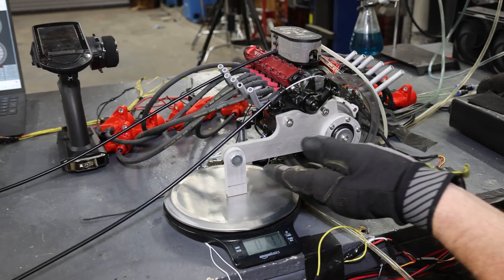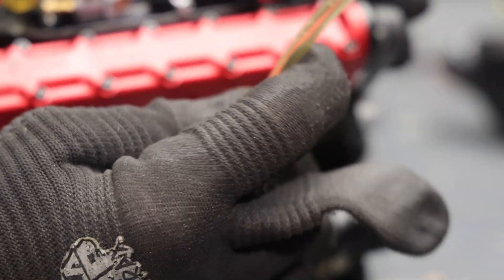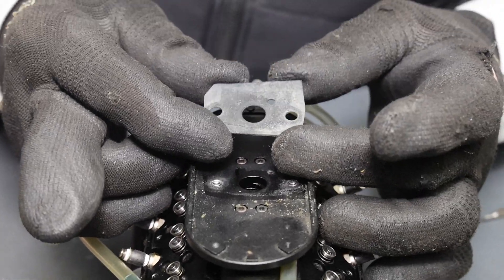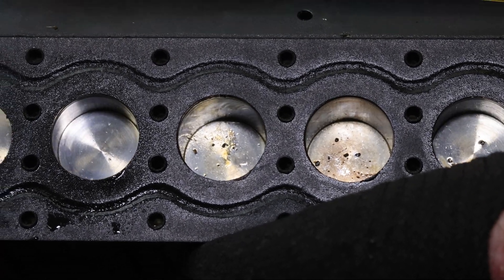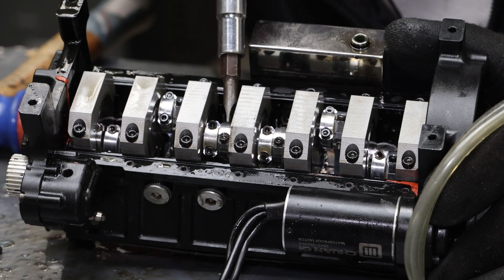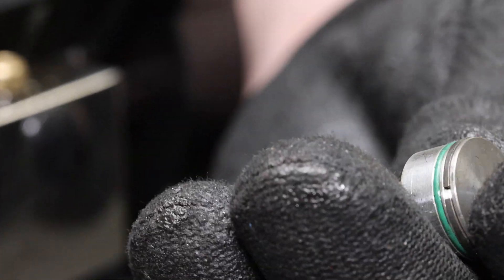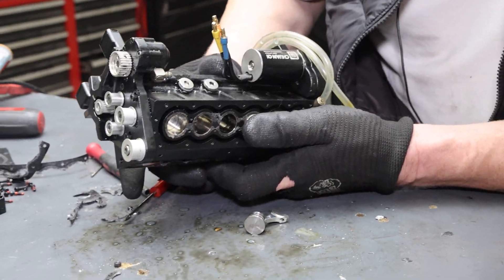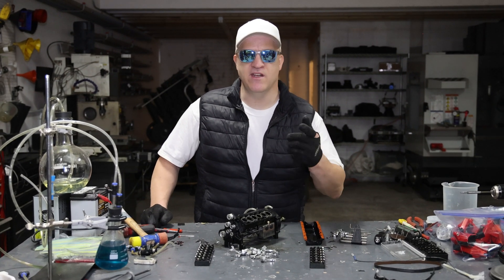50cc Mini V12 - Engine Teardown -Damage Assessment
I tore down the mini V12 engine to look inside and see what was damaged during the mini V12 Dyno runs, I found quite a few interesting things on the inside of this mini V12 engine as well as some very questionable and gimmicky design decisions that I think I will improve on, to turn this engine into a beast and make it actually reliable for another video.

This is the smallest V-12 miniature engine I have ever seen, I think These engines are made for RC Cars or maybe for small model projects, but in my opinion, they need to make more power.

Carbon 12